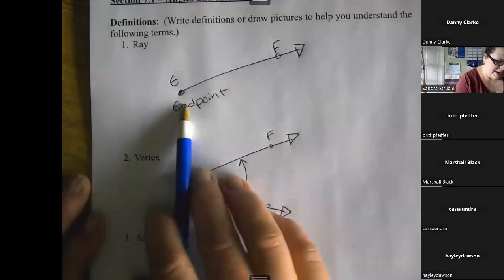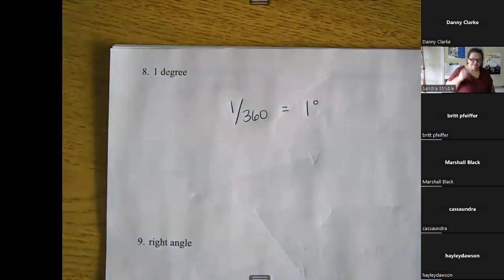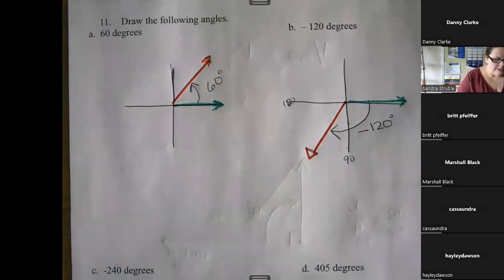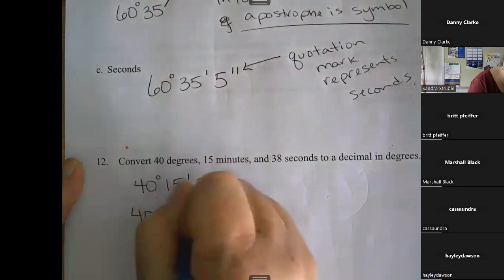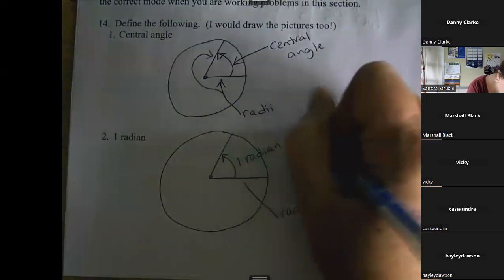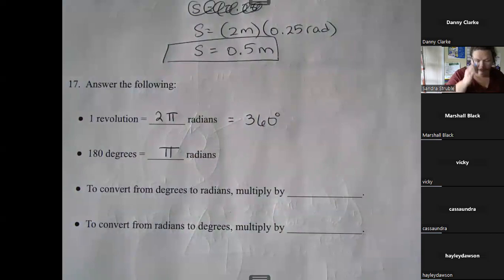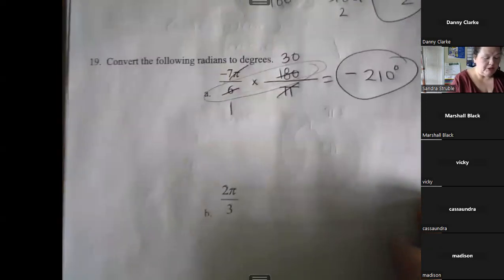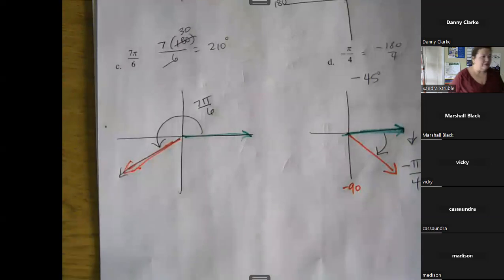Recorded Lecture 7.1